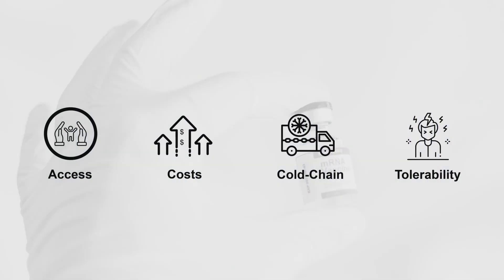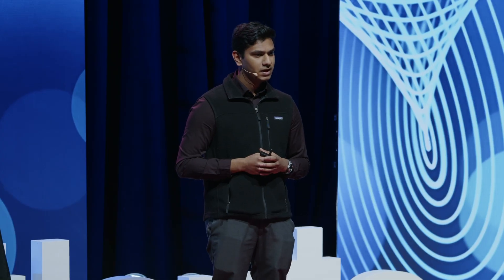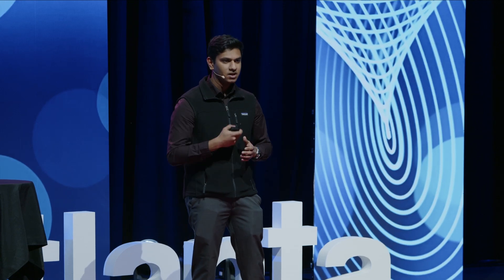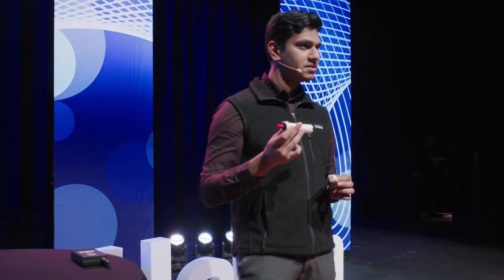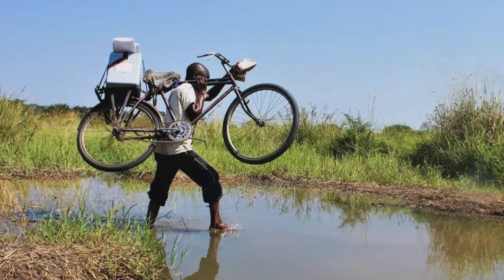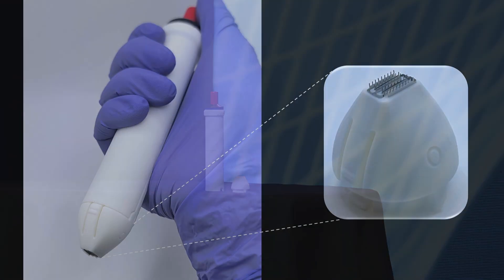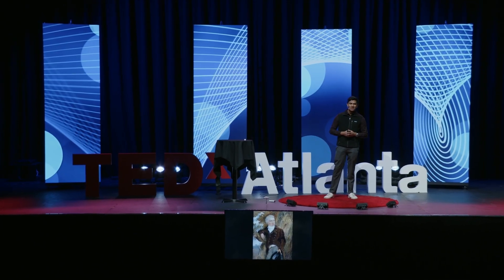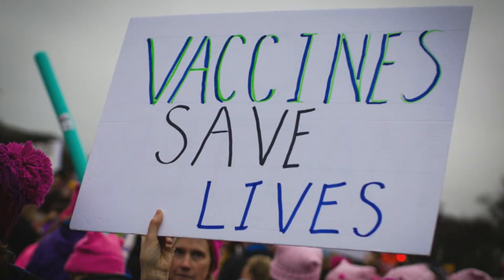What If You Could Vaccinate Yourself Safely, Cheaply, Anywhere | Gaurav Byagathvalli | TEDxAtlanta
NOTE FROM TED: This talk represents the speaker’s personal business approach to vaccination technology which remains an ongoing field of study. TEDx events are independently organized by volunteers. The guidelines we give TEDx organizers are described in more detail

Vaccines have come a long way—from cowpox to COVID. But the next leap forward? You probably haven’t heard of it… yet.

Meet Piezopen: an mRNA delivery device inspired by a BBQ lighter. Inventor Gaurav Byagathvalli dives into how a micro-electrical spark and a skin patch could bypass the costly, complex logistics of traditional vaccine delivery and change global health forever.

 Gaurav Byagathvalli wants to make cutting-edge medical advancements more affordable and impactful worldwide.

He is co-inventor of Piezo Therapeutics’ novel drug delivery platform that utilizes the same technology found in a common BBQ lighter to administer vaccines at a fraction of the cost, making life-saving
treatments more accessible.

The innovation mindset comes naturally to Gaurav. Biosensors for wastewater diagnostics, viral vectored HIV vaccines and skin-targeted nucleic acid delivery are just some of his previous research projects.

Before Piezo, he held roles at Moelis & Co., Capital One and Elevance Health, bridging science and business to drive innovation.

Gaurav holds a bachelor's degree in industrial and systems engineering from the Georgia Institute of Technology. This talk was given at a TEDx event using the TED conference format but independently organized by a local community.